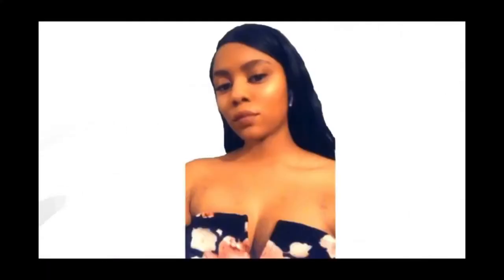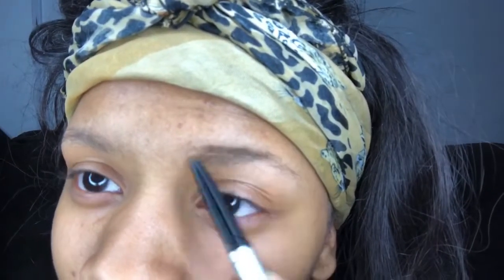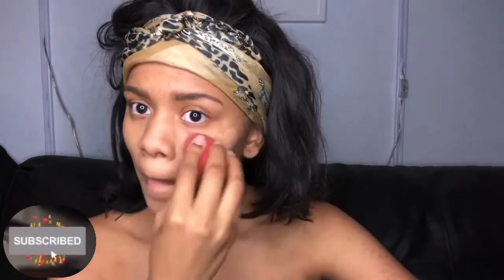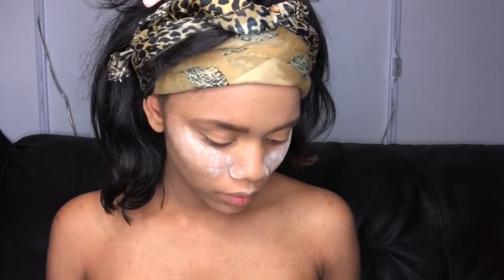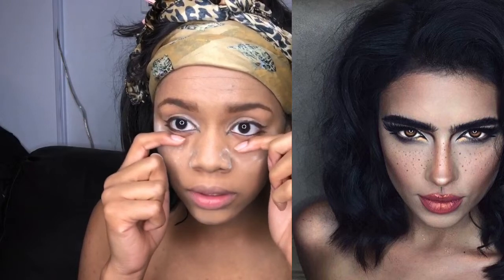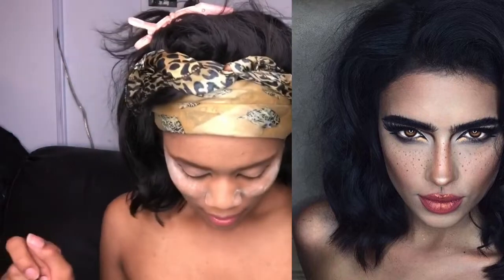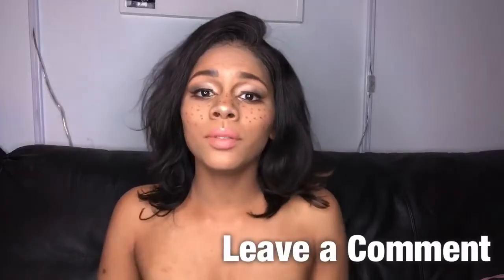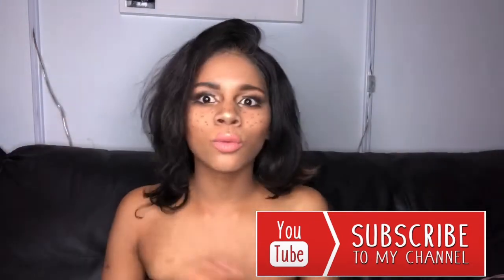WATCH ME RECREATE | SETAREH HOSSEINI ZODIAC SERIES | LEO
In today’s video I try my best to recreate this amazing look by Setareh Hosseini!! Tell me what you think!!

Leo - “You can usually pick her out from a crowd – she’s the one with the loudest laugh, the brightest smile, and the most confident strut of them all. Her hair is a mane made of gold, and her skin glows like a sunset. She is an alpha, a lioness, a leader and a warrior. She may appear soft like a daydream, but she has a never ending inferno burning inside her.

Go Like My Facebook Page- Hiddnbeautie 🎀